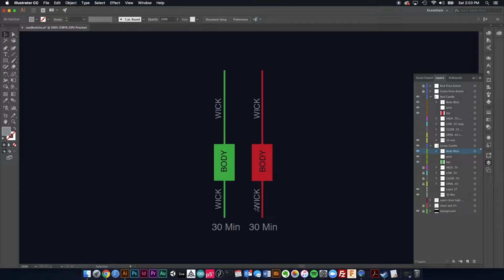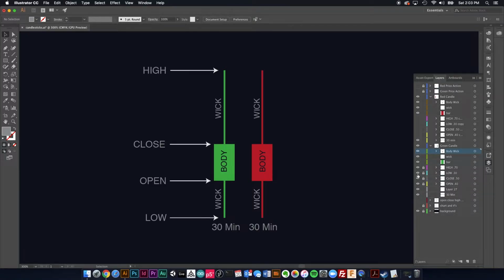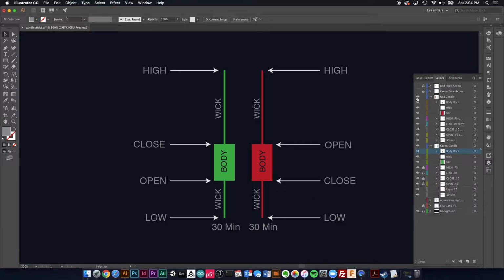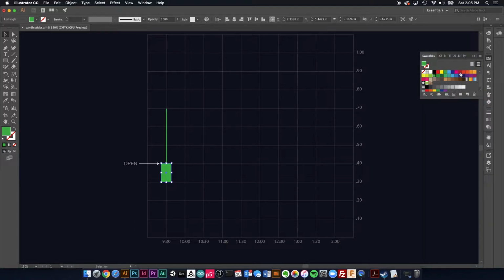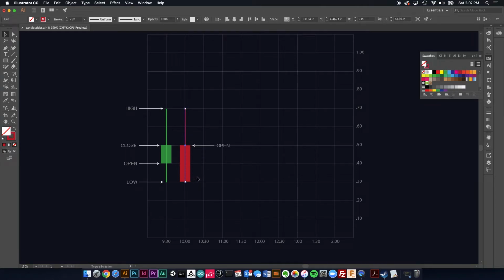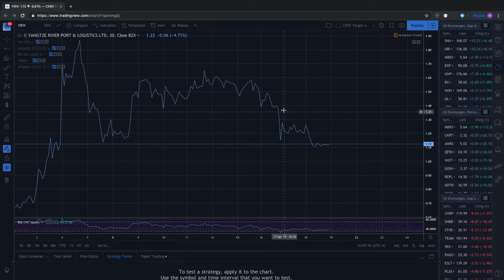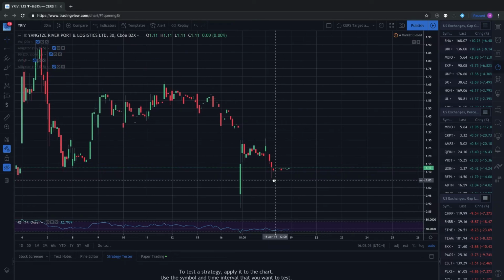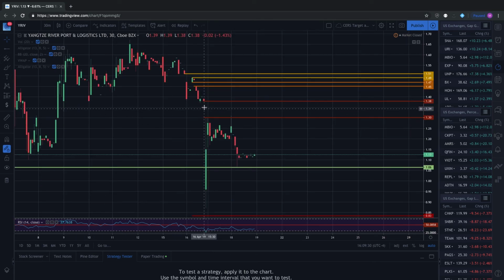Candlesticks Explained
In this video, we will look at the basic structure of a candlestick, how it forms across time, and where using this type of chart may help you make more accurate entries and exits with your investments.